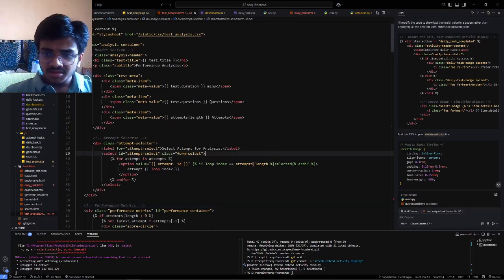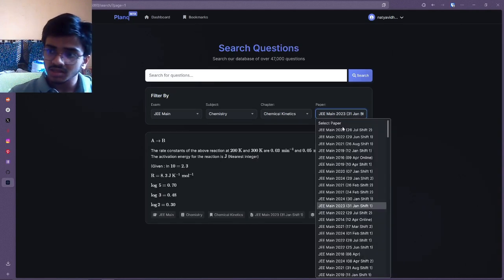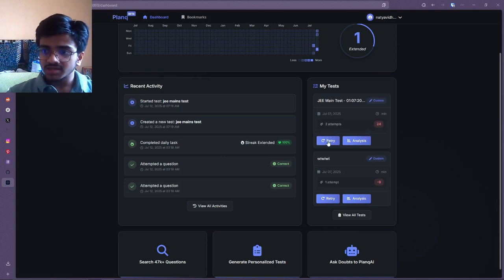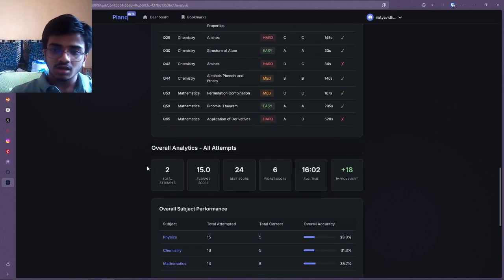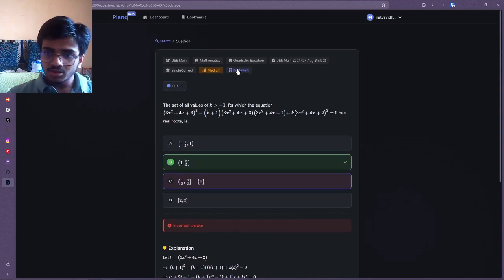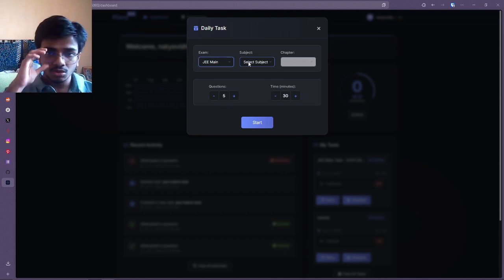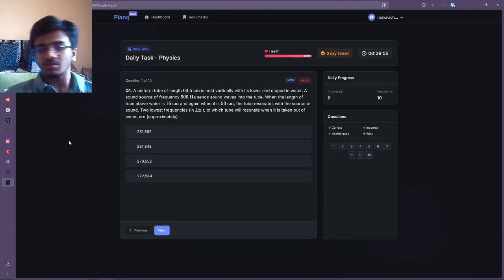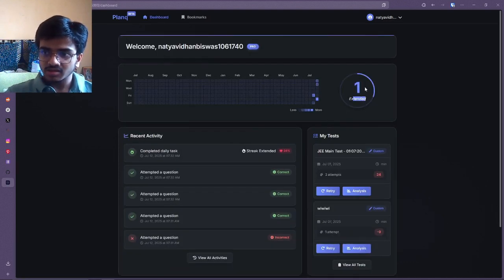planq - draft 1